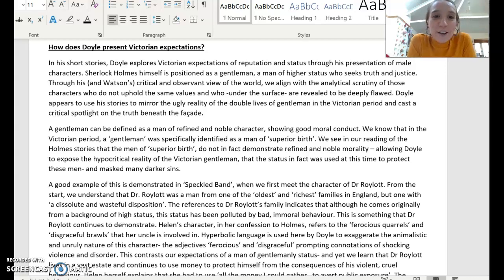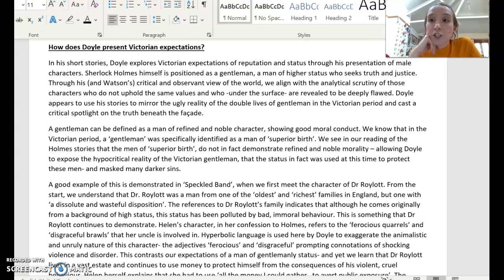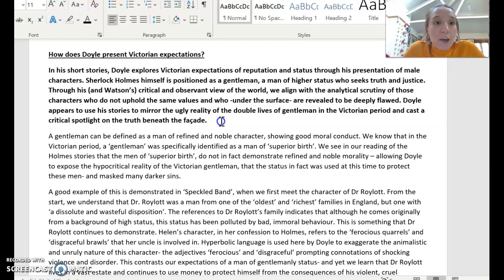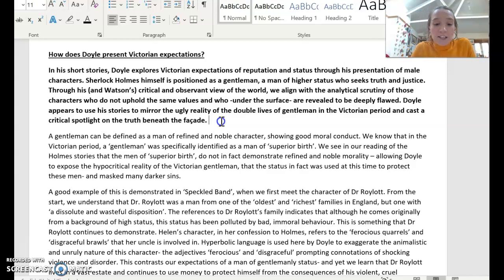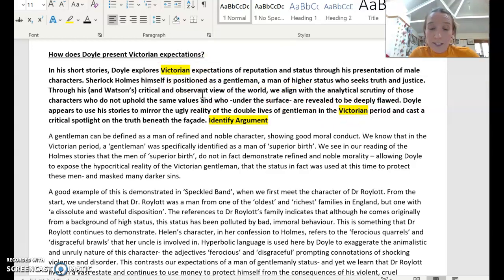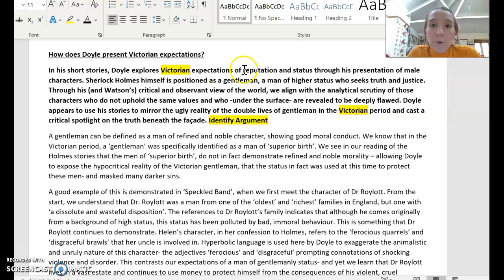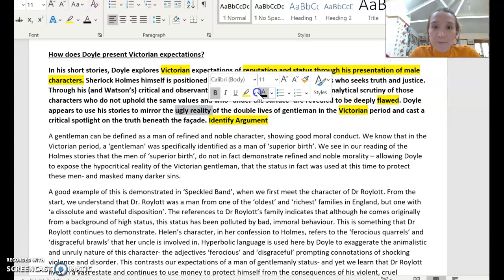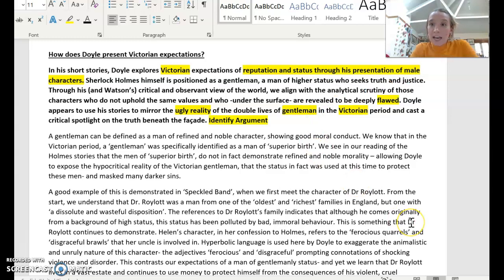Starting an Essay- Constructing an Argument!